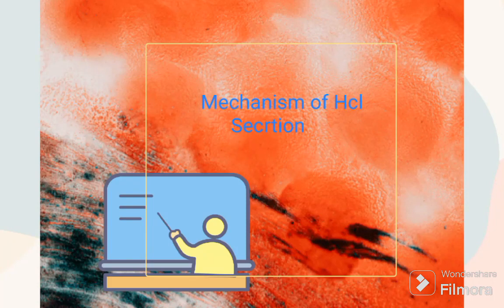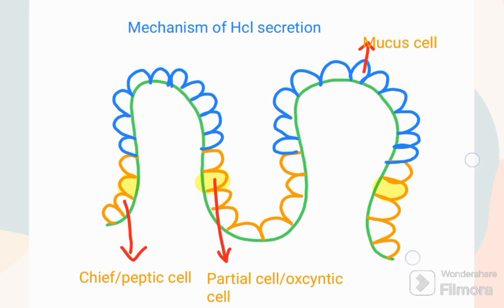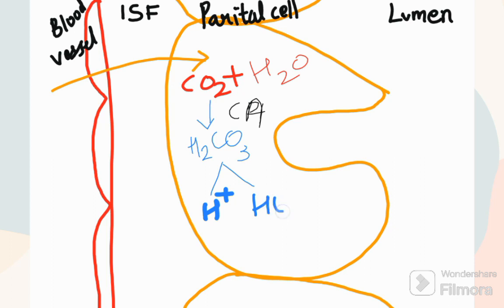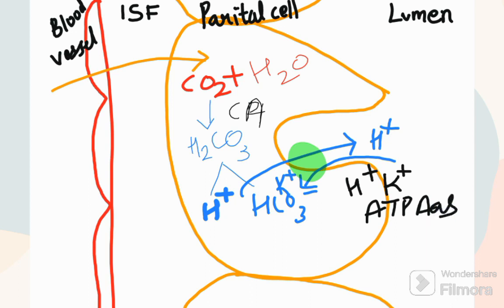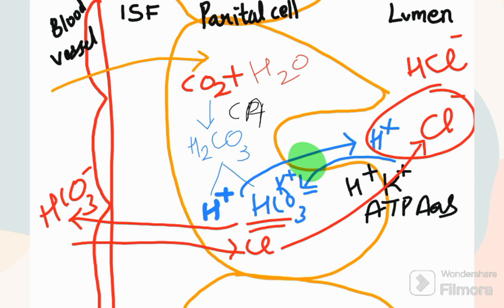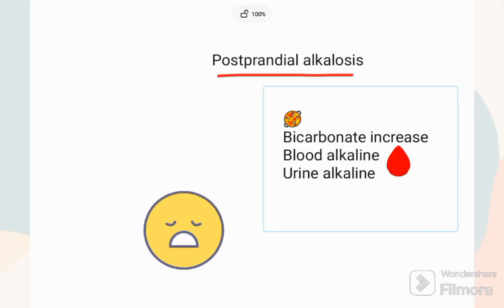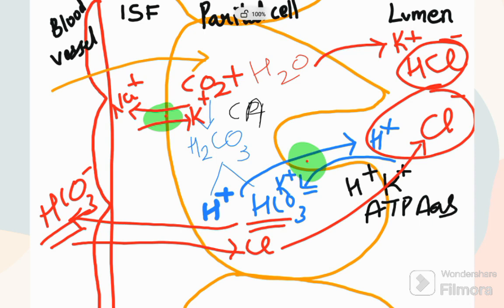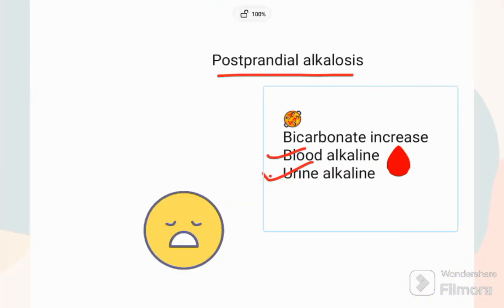Mechanism of Hcl secretion |Physiology |study with fun 🙂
Hcl secretion
This video is made to simplify the concept